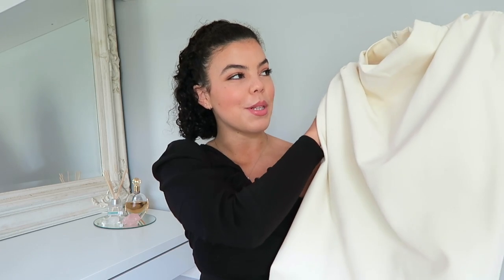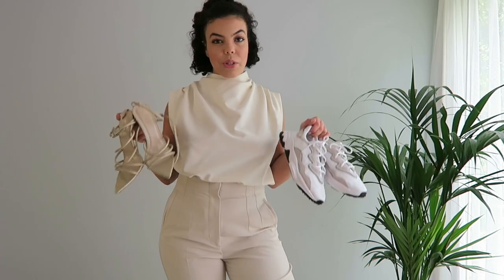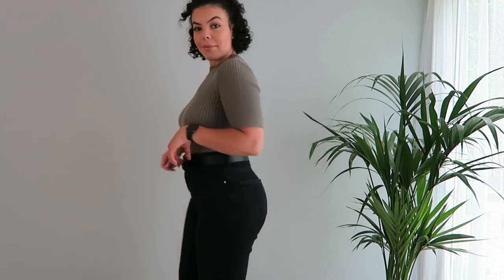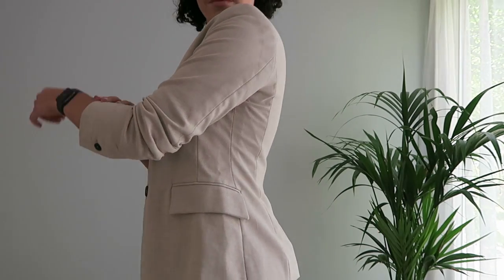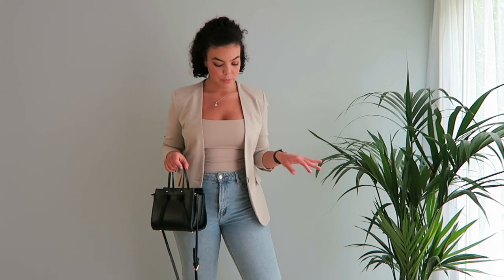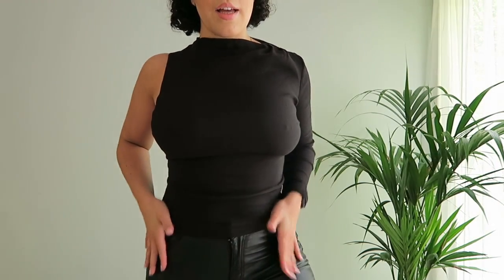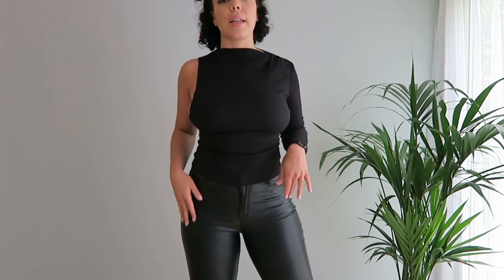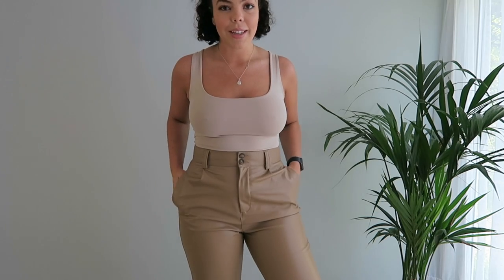Zara Haul & Try On | *NEW IN* Spring 2020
I hope you enjoyed my Zara Spring 2020 Haul & Try On. Let me know what your favourite pieces were and any other videos you'd like to see!

The black top I am wearing throughout the video is an old one from Zara last year! xx

Black Asymmetric Cut Out Top (Size S but bought another in M)